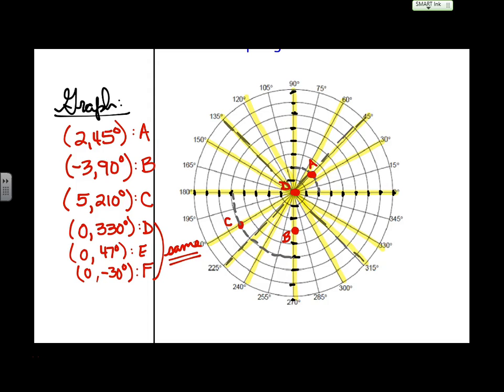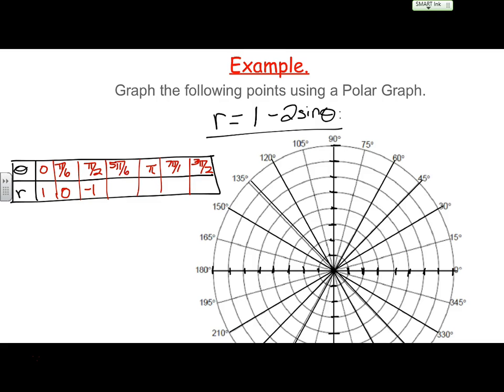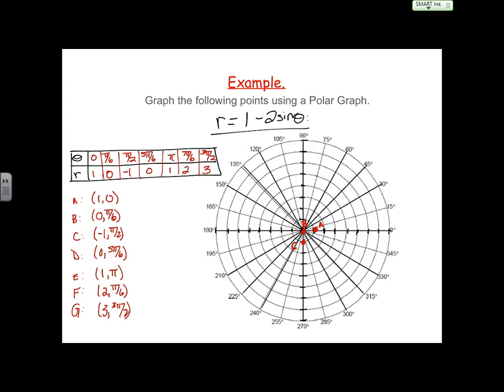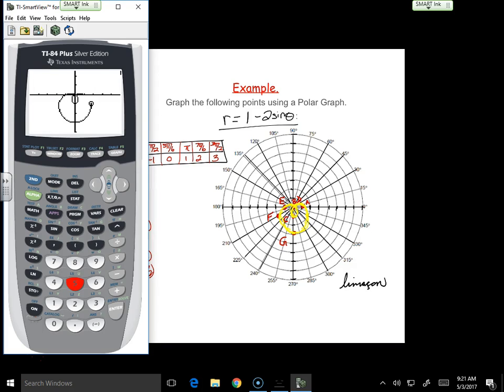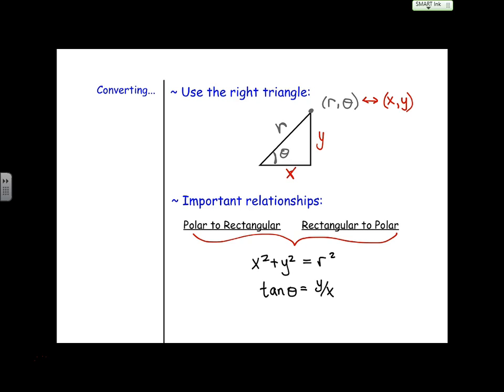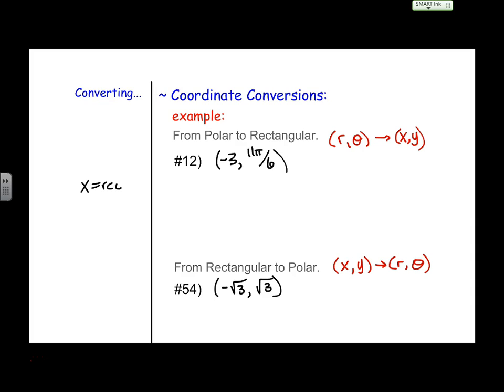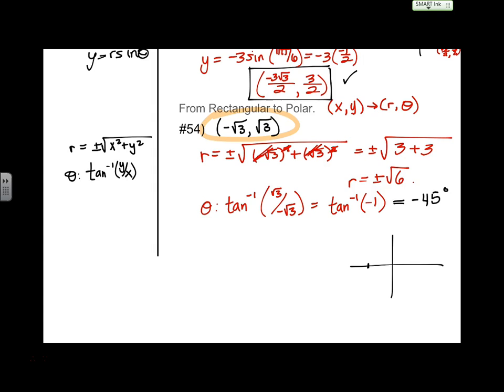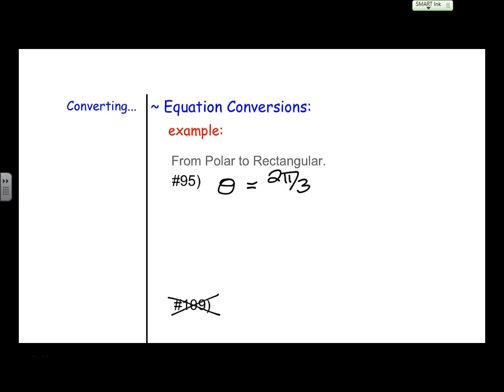Precalc 05 03 17